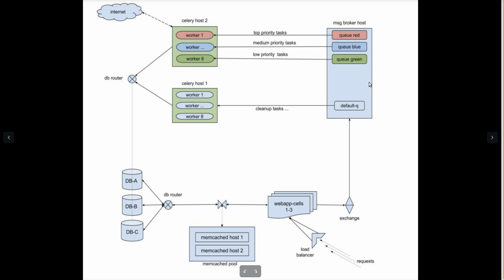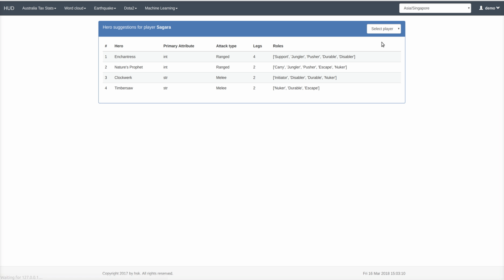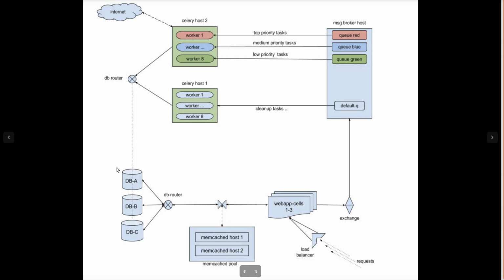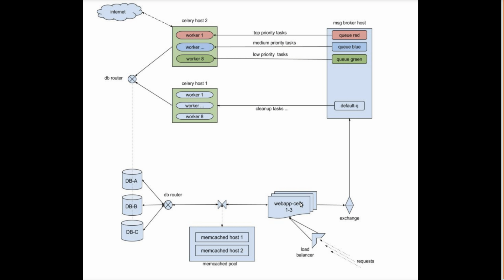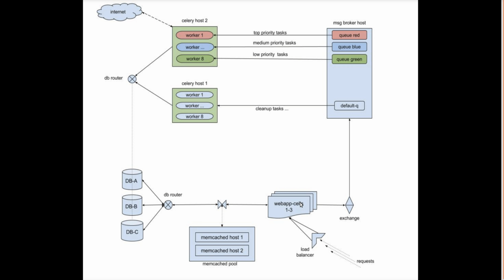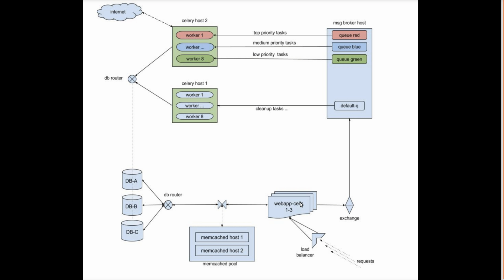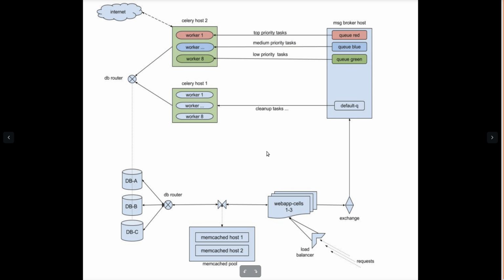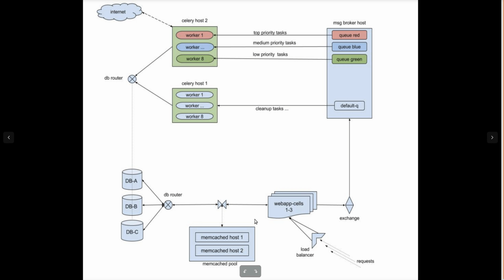HUD | Current Architecture and Scaling options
- Current architecture
- Available options for scaling